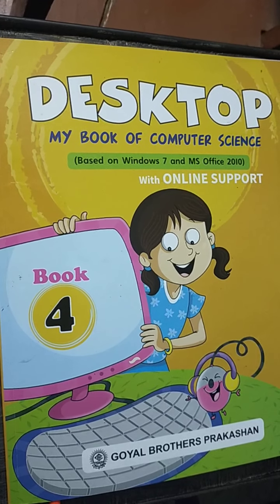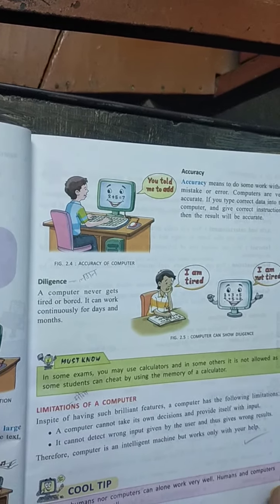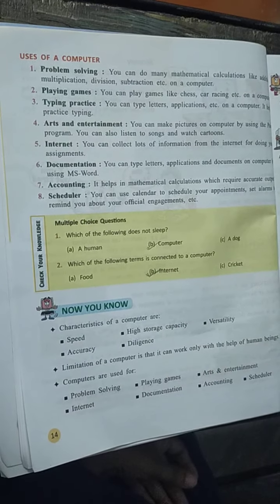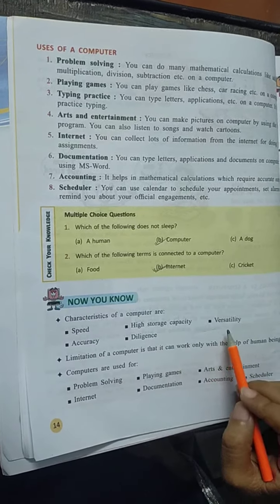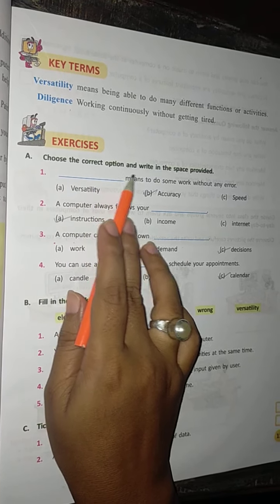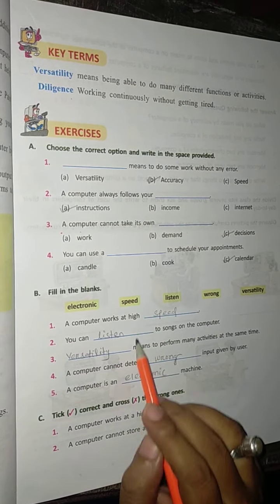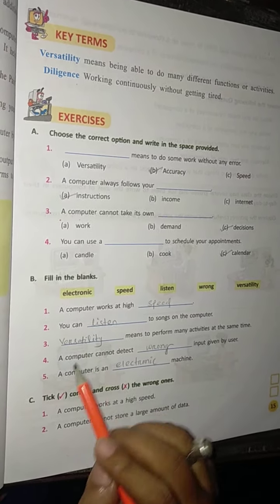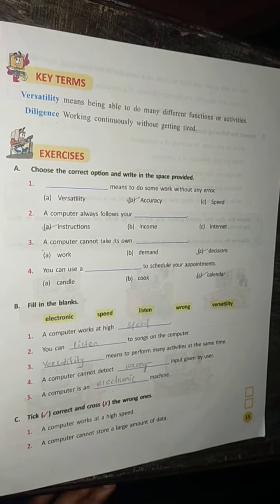Std-4 Computer pg-12-14